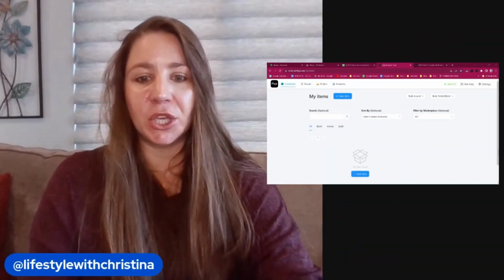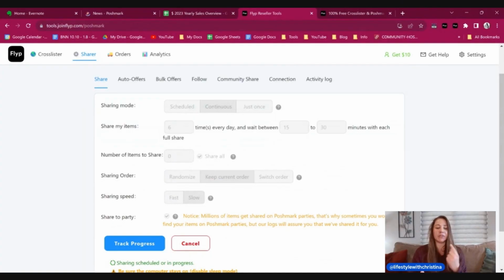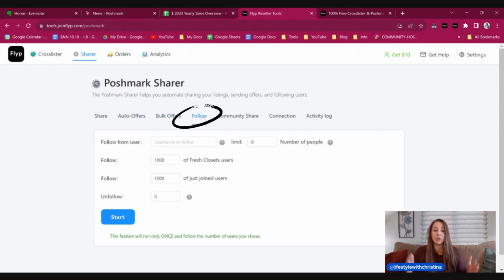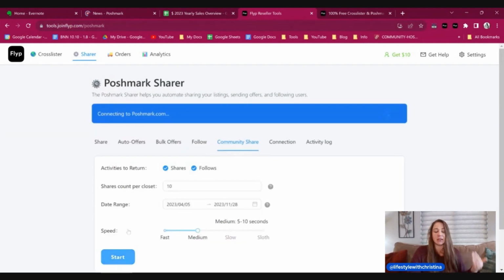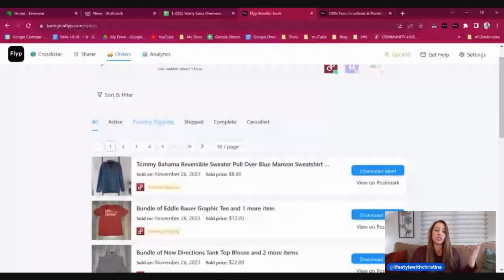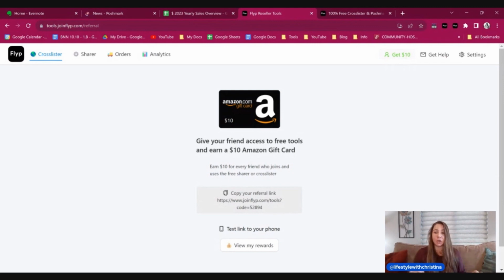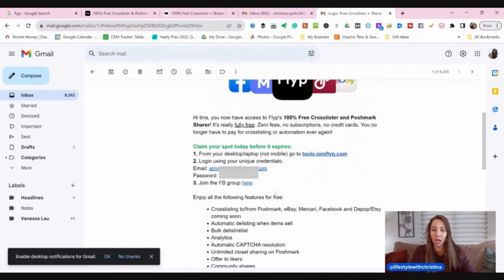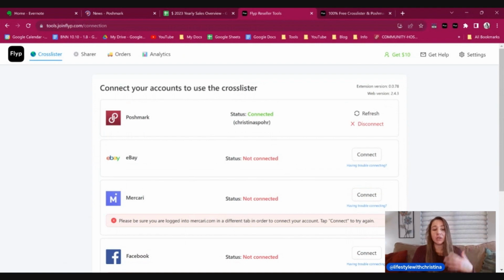FREE Tool For Poshmark Resellers (Flyp Tutorial & Set Up)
This by far is the best free Poshmark selling tool. Here are some tips on how to use the tool and why if you're not using it already, you may be missing out on Poshmark daily sales. If you're already using this tool as a Poshmark seller, you understand just how powerful this is for your business. If you have not yet used this tool to help you with Poshmark selling, you're definitely going to want to pay attention to this video. Using this tool and information can be an absolute game changer.

I look forward to providing more proof, helpful Poshmark selling tips and advice for you as much as I can. So if you need help, no matter if it's how to go live on Poshmark or even learning how to get sales on Poshmark, make sure you let me know in the comments.

I'm excited to help you along your reselling journey. 😊

//TIMESTAMPS
0:00 Intro
0:12 Recommended Tool
1:19 Sharer Tab
1:36 Auto Offers
2:27 Bulk Offers
2:39 Auto Follow
2:53 Community Shares
3:50 Connection + Activity Log
4:51 Track Your Orders
5:25 How to Track Your Analytics
6:19 How to Create Your Free Account
8:37 Do This Next...

//YOU MAY ALSO LIKE TO WATCH THESE

💻//How To Start, Setup, Run and Grow Your Poshmark Closet